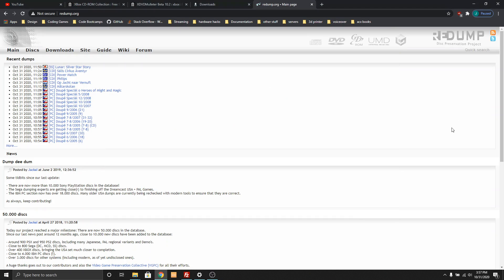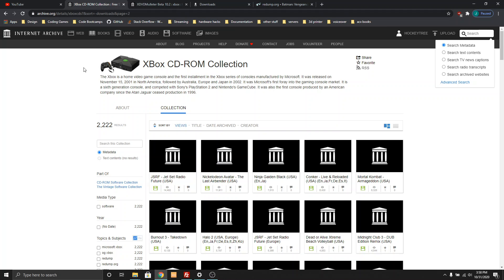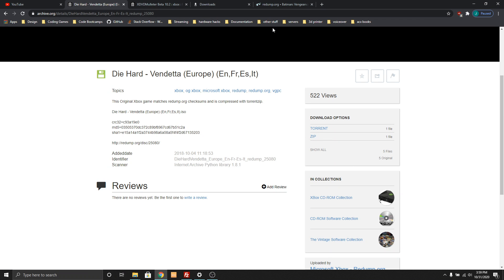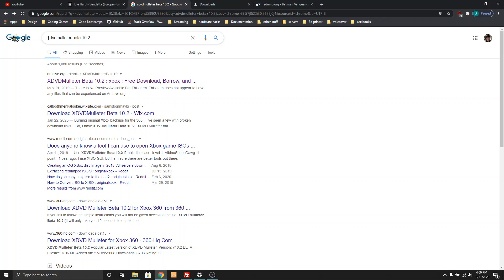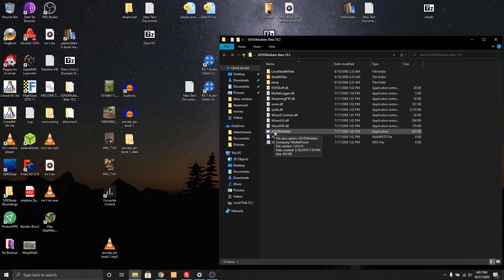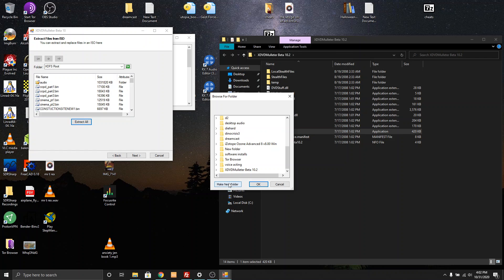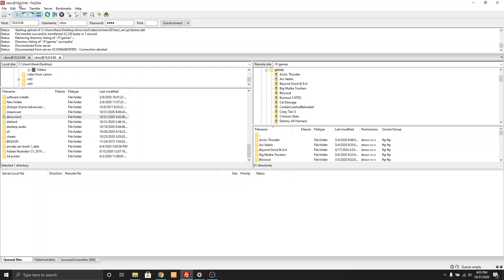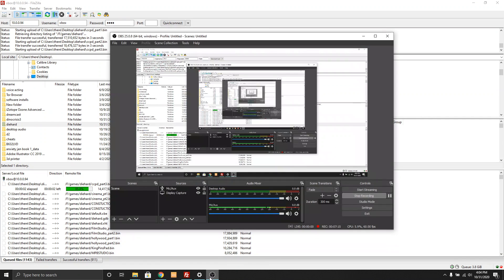How to extract original Xbox games from the Redump.org database TUTORIAL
EDIT AS OF 11/16/24
-The Redump data was moved around a few months ago due to the Internet Archive having some issues. This is the best link for the redumps now -

Warning: only use this guide to play games you already own a physical copy of.

This is how to extract xbox games from the Redump.org database to play on a modded xbox. You will also need 7zip file manager or other zip file opener.
As well as a way to transfer the files to your xbox, I use the FTP program Filezilla, a usb drive can also work.

Xbox disc images are usually extractable with a progam like Qwix or Xbox Iso manager, however files from the redump.org database do not open in those programs.

They do open with a program called xdvdmulleter beta 10.2